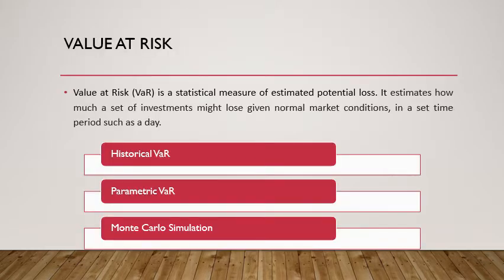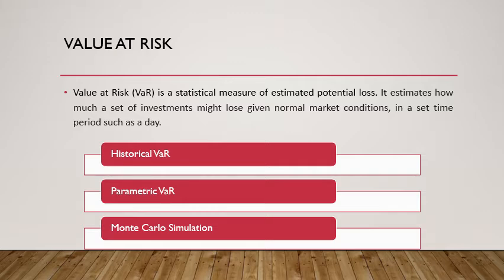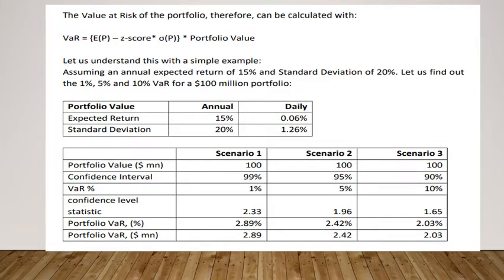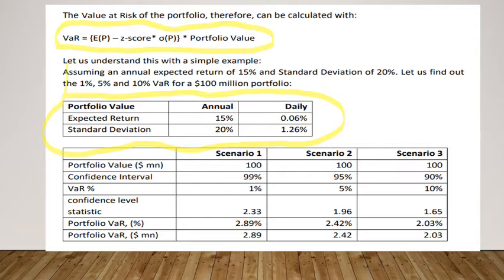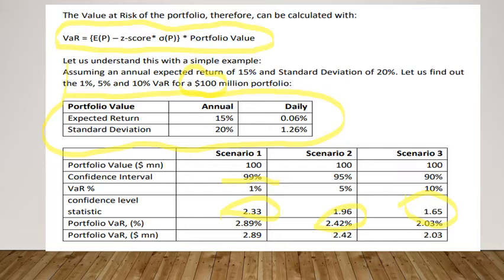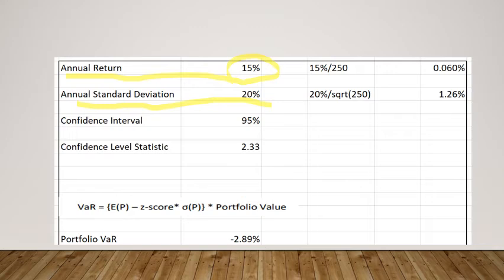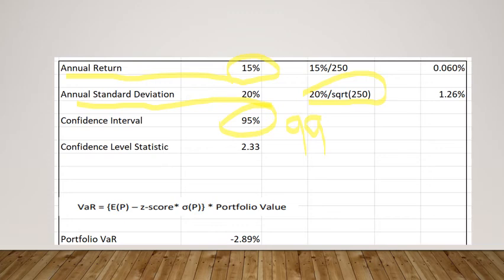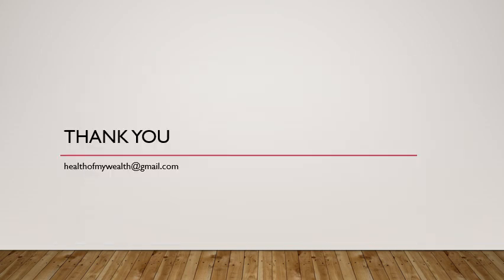CALCULATING PARAMTERIC VAR FOR NISM PORTFOLIO MANAGERS EXAM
The video provides explanation of how to calculate parametric VaR.